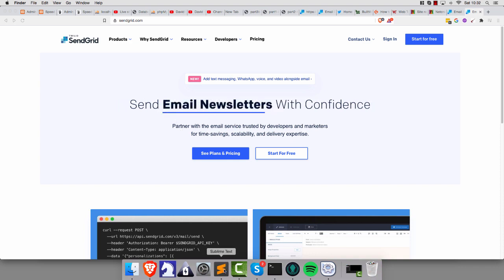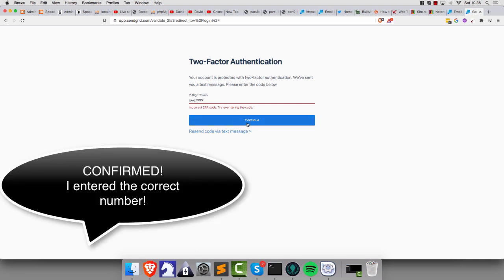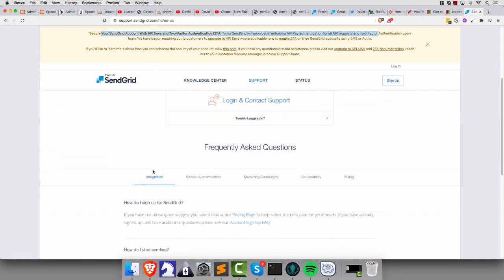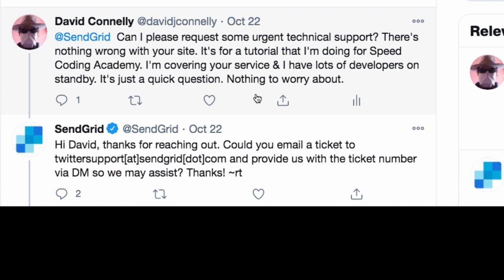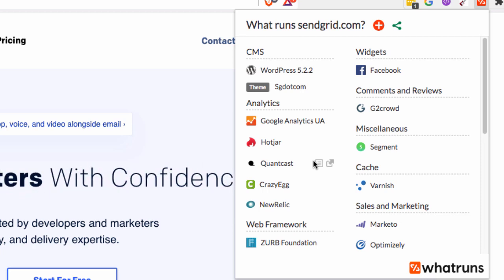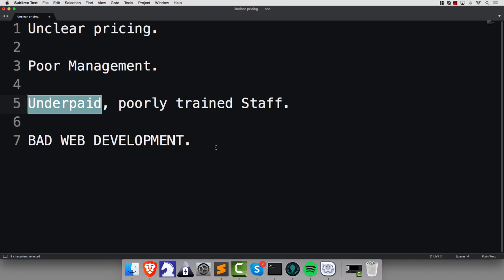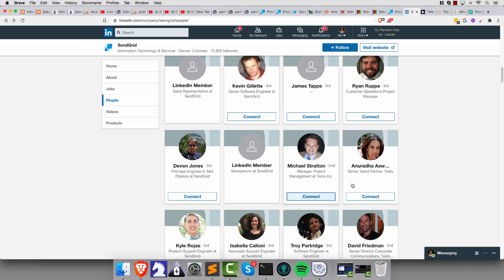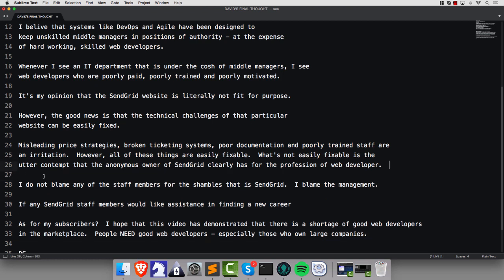SendGrid. You will never find a more wretched hive of middle managers.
When business owners adopt middle management driven business models like DevOps and Agile, it always comes at the expense of; developers, the product and the customer.  I've been saying that for some time on this channel and - as usual - I stand alone in this assertion.

Today I'd like to discuss a case in point that underlines my hypothesis.

SendGrid.

The SendGrid website is a disaster.  It's what we professional developers would call a 'Frankenstein'.  It's broken.

In this video, I'm going to highlight a few of the flaws that I experienced with the SendGrid website.  More importantly, I'm going to have a look at the broader customer support system and overall management structure of SendGrid - as a company.

What I discovered - in my research - was a hen house of middle managers, bad code and - of course - DevOps.

Let this video serve as a warning to any business owner who thinks that DevOps is a good idea.

DC